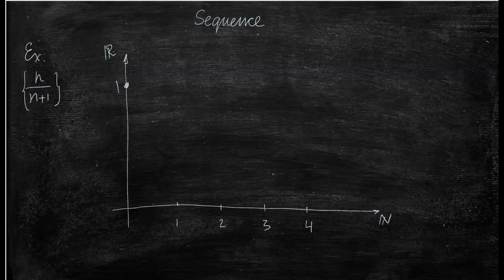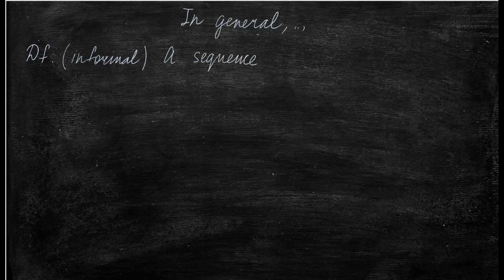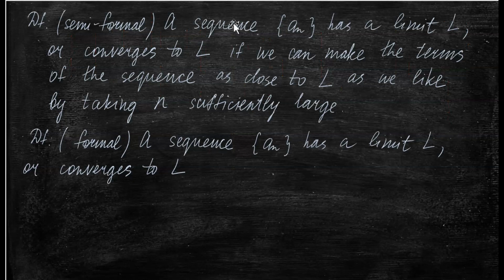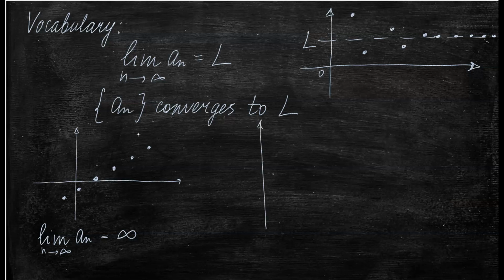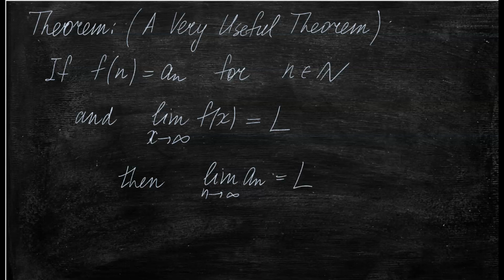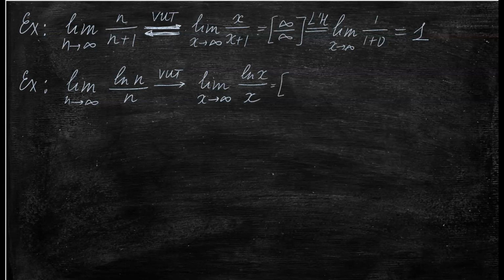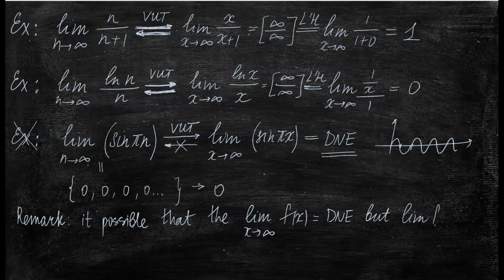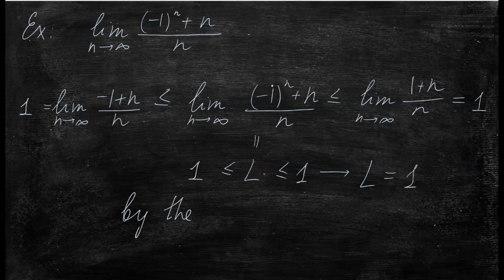Convergence of a Sequence Defined by the Formula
In this video, I will discuss how to determine the convergence of a sequence defined by the general formula. To navigate the lecture, you may use the following timecodes:
0:00 Intro
0:09 Graphing sequences
1:46 Convergence of a sequence
3:56 Informal (intuitive) definition of a sequence convergence
5:31 Semi-formal definition of a sequence convergence
7:20 Formal (epsilon-delta) definition of a sequence convergence
8:48 Basic vocabulary of sequence convergence
12:19 Examples of converging and diverging sequences
13:16 "Very useful theorem" about the convergence of sequences
15:35 Examples of using "very useful theorem"
21:08 Example of using the squeeze theorem
22:41 Example of using the squeeze theorem
24:43 Outro